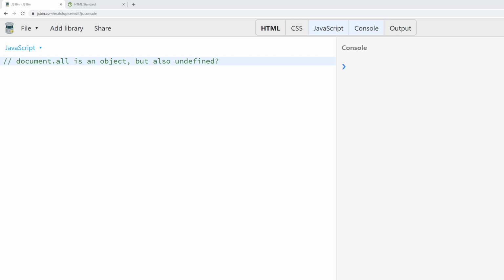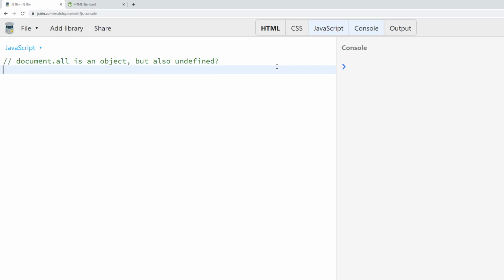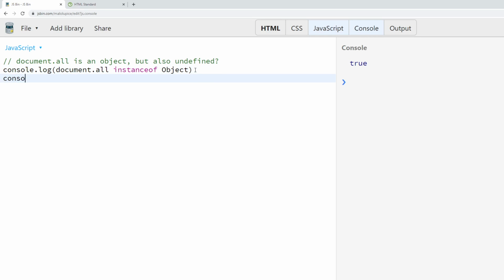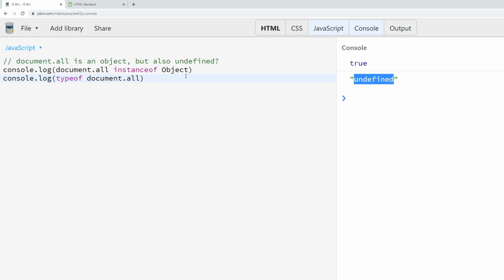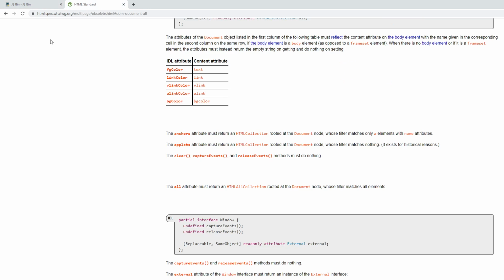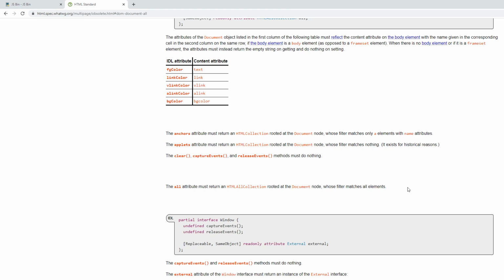Why is there is a special JavaScript object that both exists and does not exist - at the same time?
Document.all is one of several JavaScript objects that exists for legacy reasons, but has no modern use. Oddly enough, the solution to maintaining backwards compatibility was deemed to allow the object to both exist and be undefined depending on how you look at it.